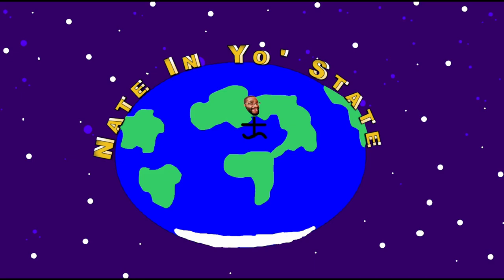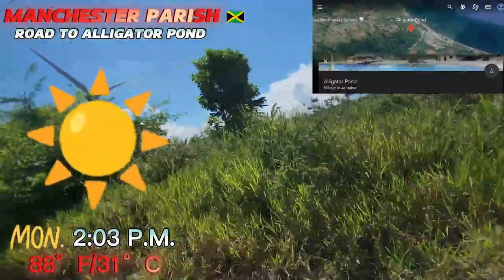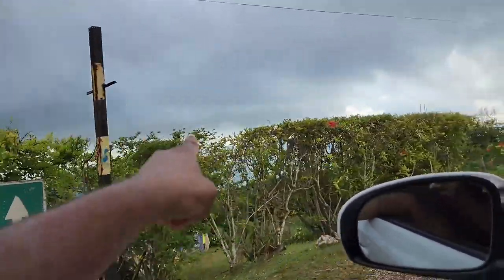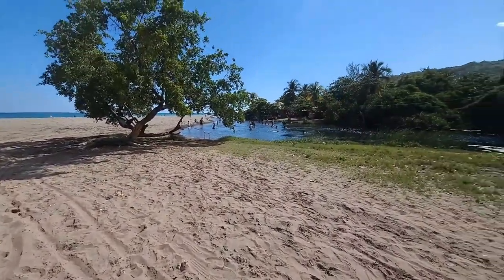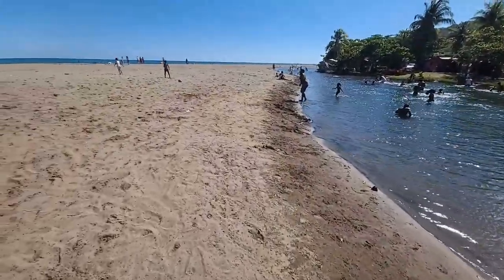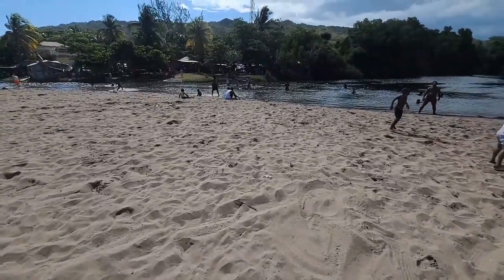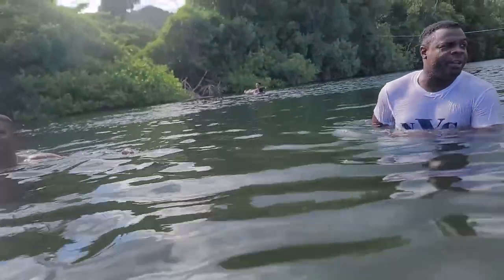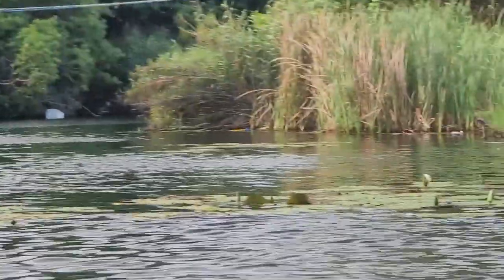Alligator Pond in Jamaica: Nature's Best-Kept Secret! 🇯🇲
In this captivating video, we embark on an extraordinary journey to explore the enchanting Alligator Pond in Manchester, Jamaica. Join us on this unforgettable adventure that unveils the untouched paradise nestled within the heart of this beautiful Caribbean island. From stunning wildlife to picturesque scenery, this video showcases the best of what Alligator Pond has to offer in Jamaica.

🔥 Don't miss this chance to witness the breathtaking allure of Alligator Pond in Jamaica. Join us on this unforgettable adventure that unveils the untouched paradise nestled within the heart of this beautiful Caribbean island. From stunning wildlife to picturesque scenery, this video showcases the best of what Alligator Pond has to offer in Jamaica.